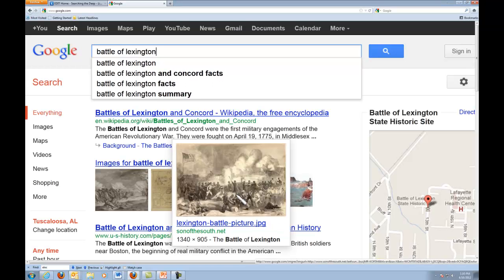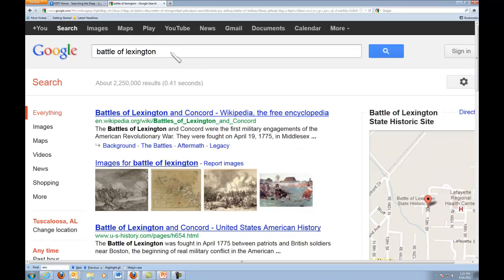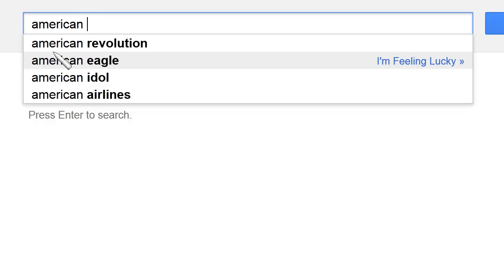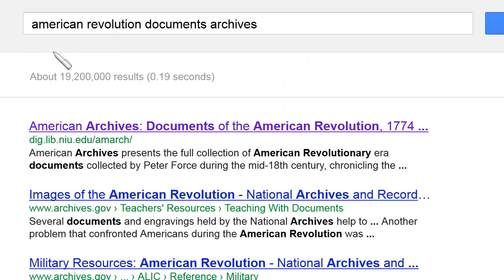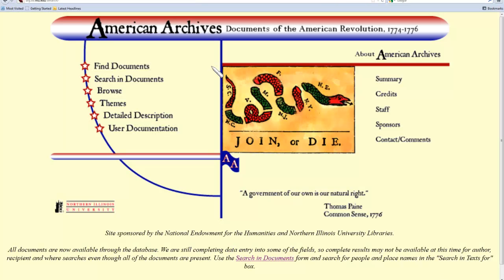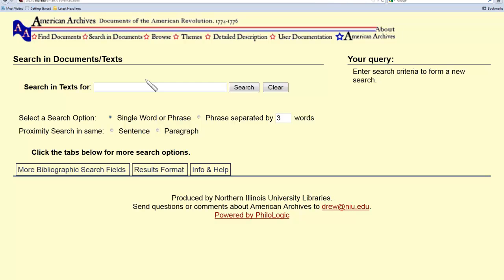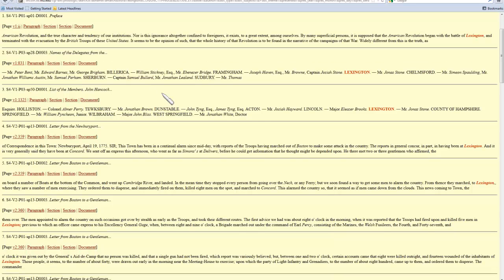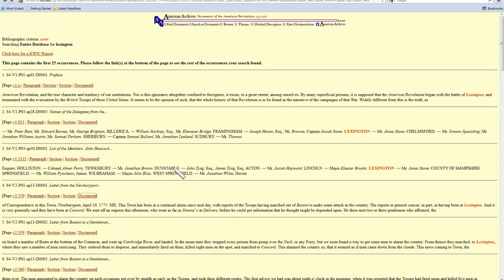Deep Web ALLA Historical Documents Research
Deep Web